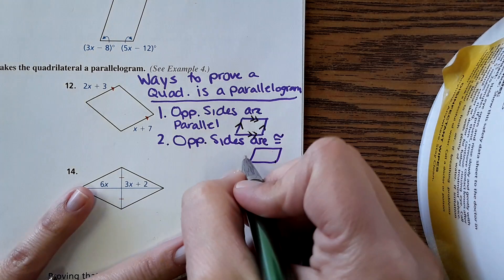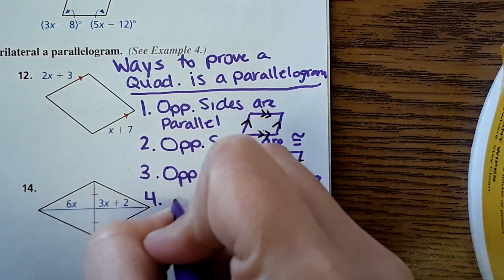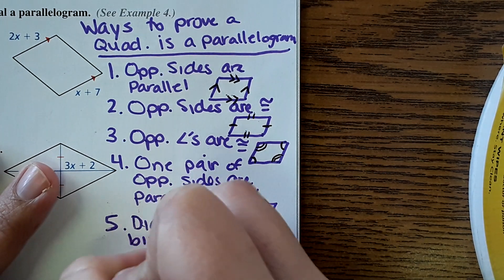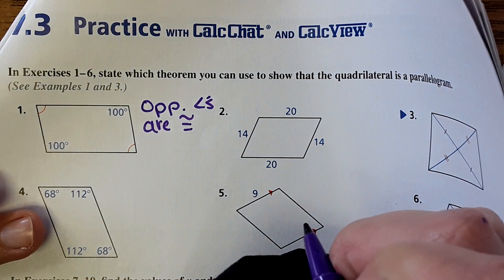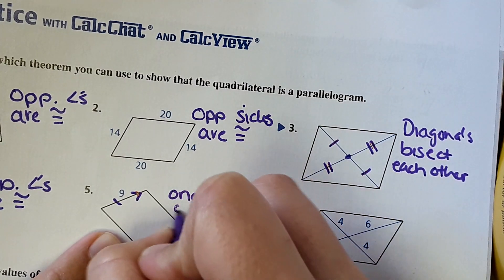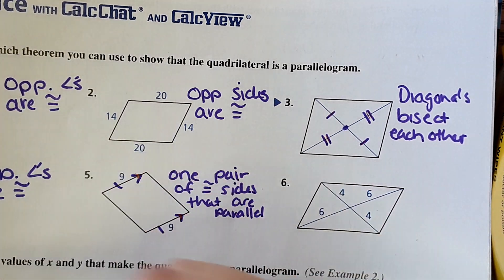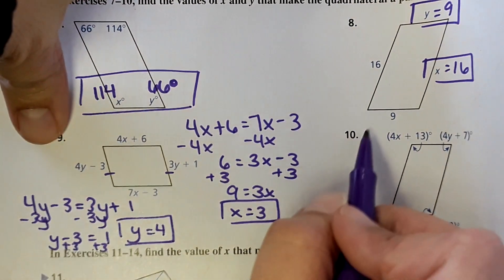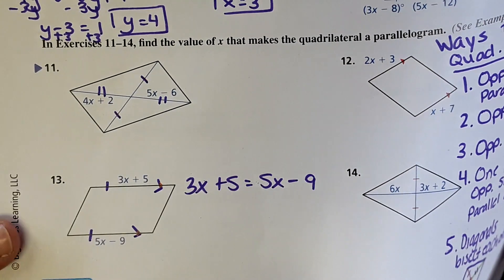Geometry Lesson 7.3: Proving that a Quadrilateral is a Parallelogram Practice Page 607